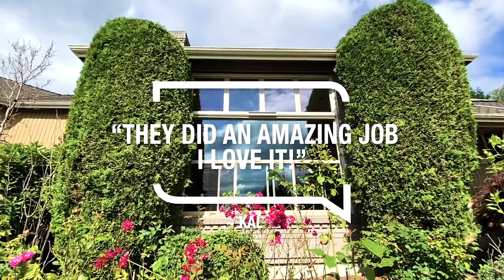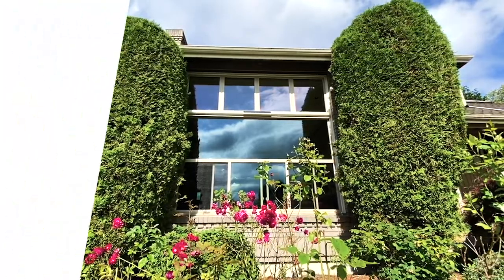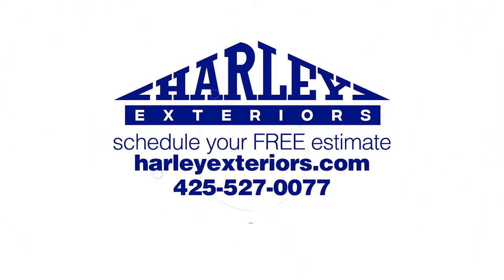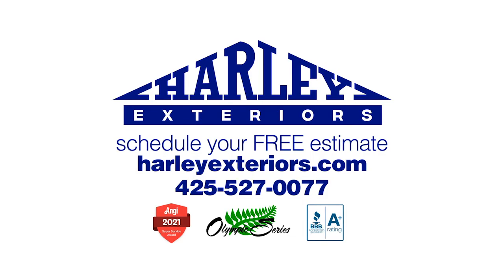Harley Exteriors Windows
Quality Products | Professional Installs
Lifetime Warranty | 20+ Years In Business

• A+ rating with Angie and BBB.
• 9-Year Angi Super Service Award Winner
• 18,000+ projects.

- Euro Vinyl, Olympic Series Windows are manufactured right here in WA!
- Engineered specifically for PNW weather!
 - Aesthetically beautiful windows which also maximize energy efficiency in your home!
- Block up to 95% of harmful UV light that enters your home, thereby protecting your furniture and flooring from sun damage!
- Equipped with low-E glass and other energy-efficiency features which significantly reduce heat transfer and help maintain the temperature in your home!